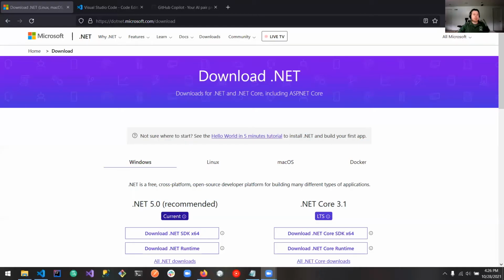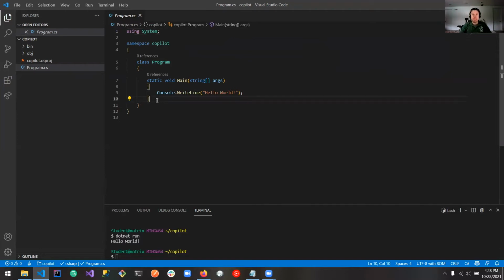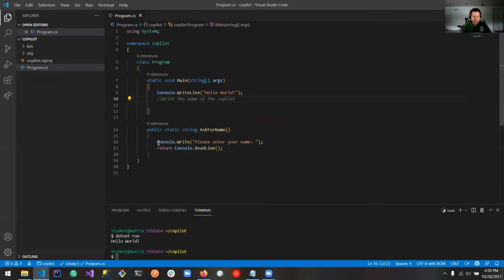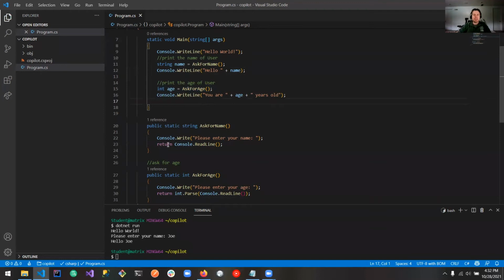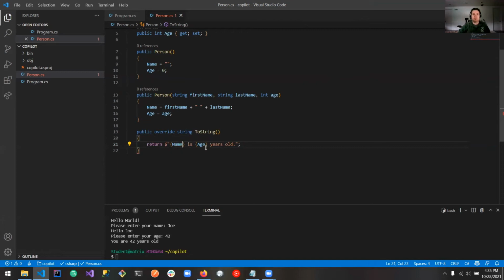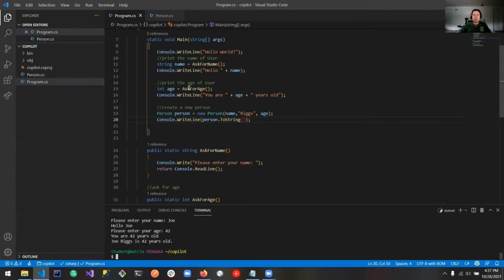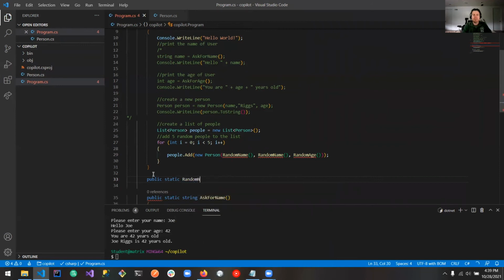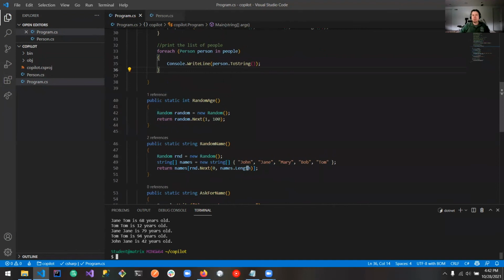Navigating A C# Project with CoPilot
Follow along with Tech Elevator Instructor, Joe Riggs as he discusses Navigating a C# Project using Copilot. Learn helpful tips and tricks from our expert instructors every Web Dev Wednesday!